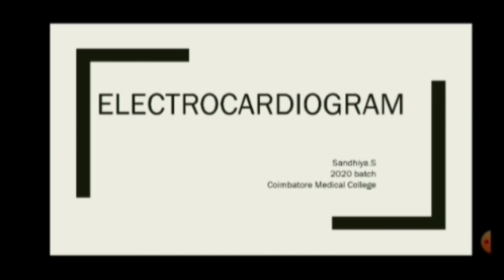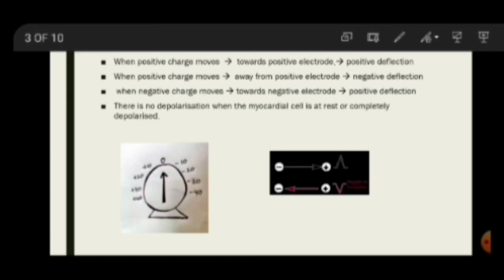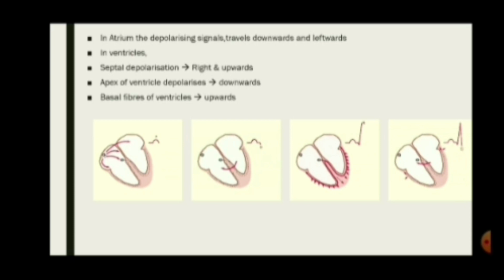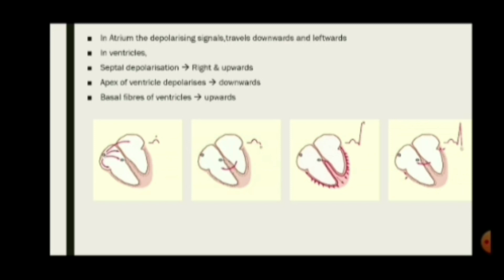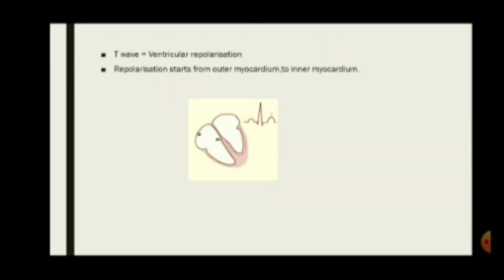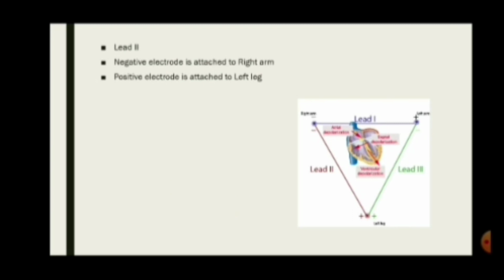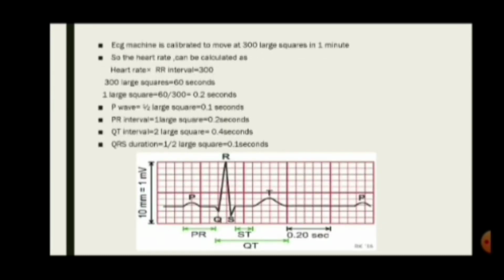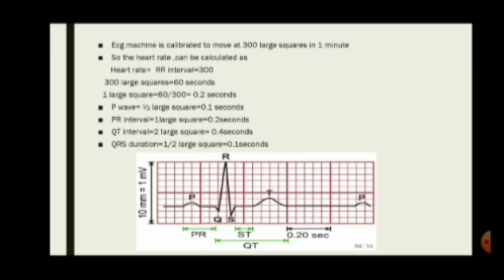Mediquest 2.0 || Entry No.16 || By Sandhiya Selvaraj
Mediquest 2.0 is a teaching competition organised by Funlearning production.

Video presented by Sandhiya Selvaraj

Topic - Electrocardiogram

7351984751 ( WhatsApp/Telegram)